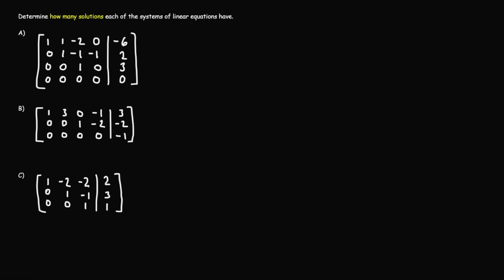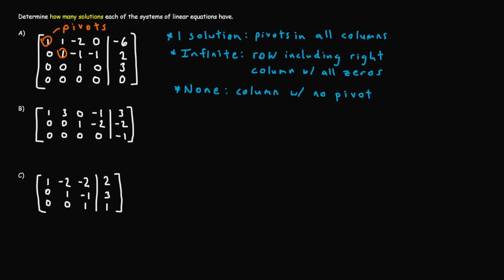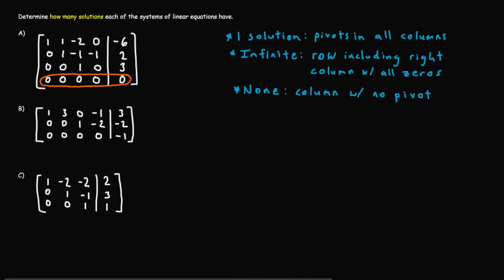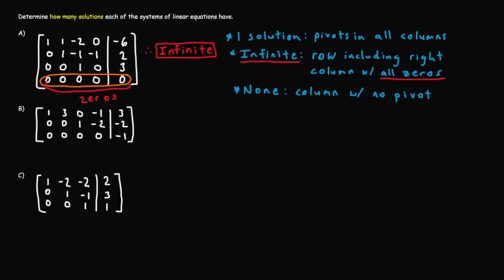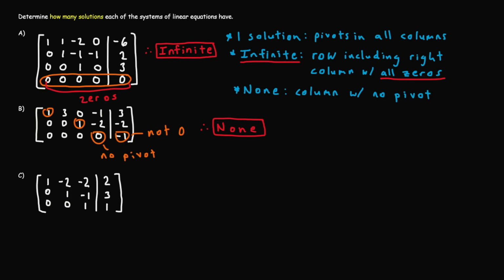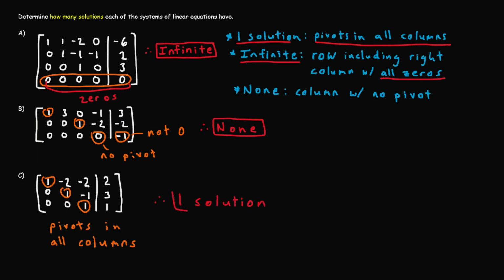Linear Algebra: Determining the number of solutions to a system of linear equations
Q: Determine how many solutions each of the systems of linear equations have.